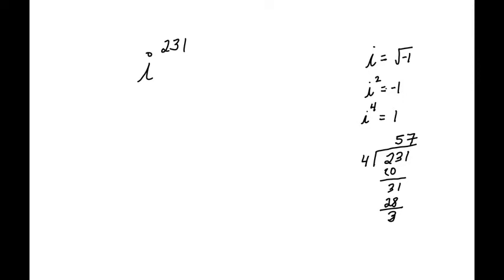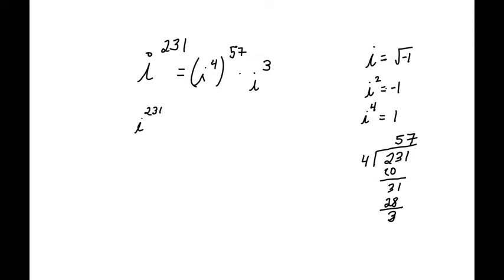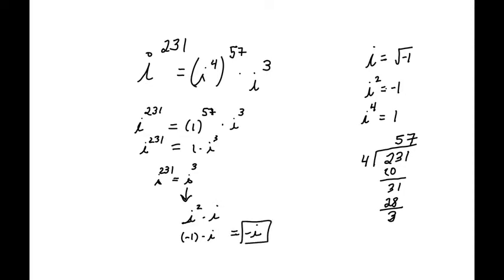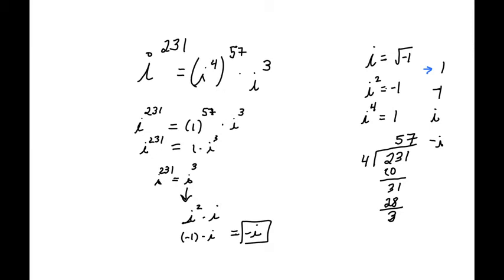Powers of i